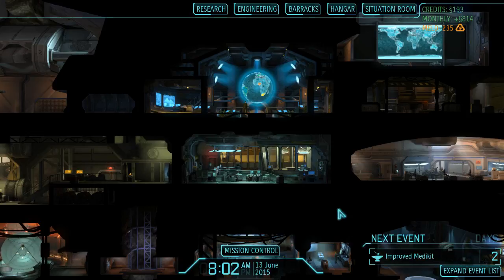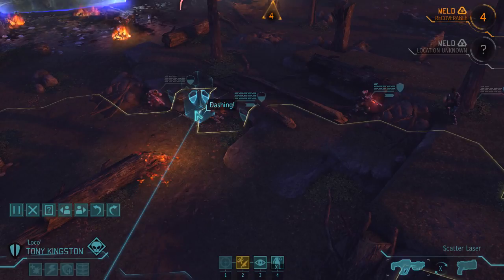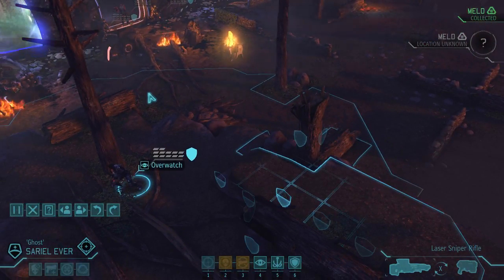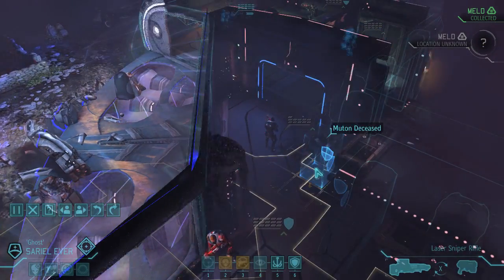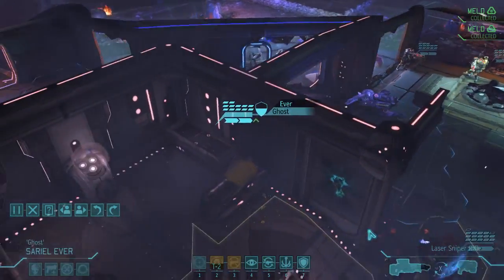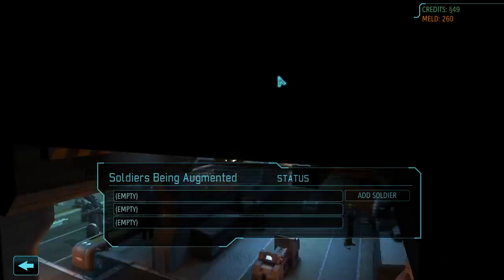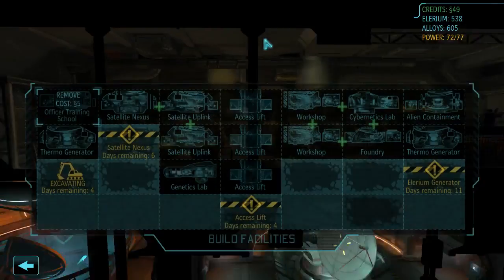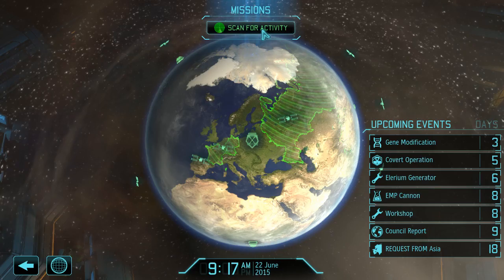Let's play XCOM: Enemy Within [22] Bleeding Dream